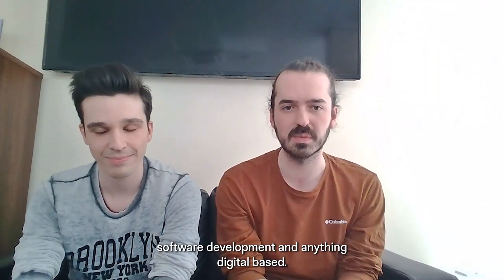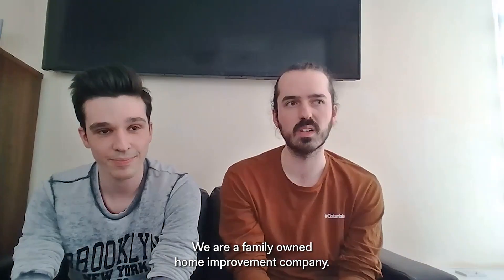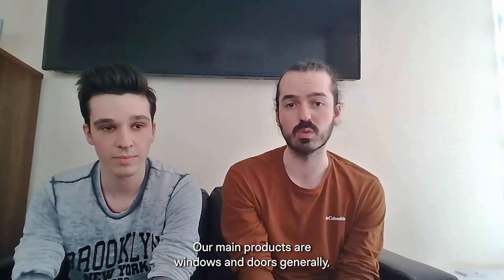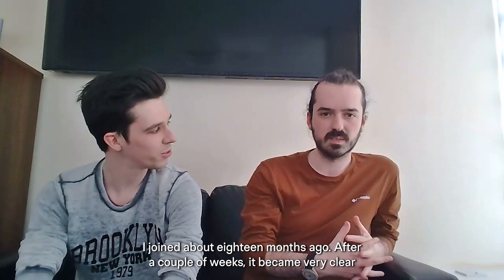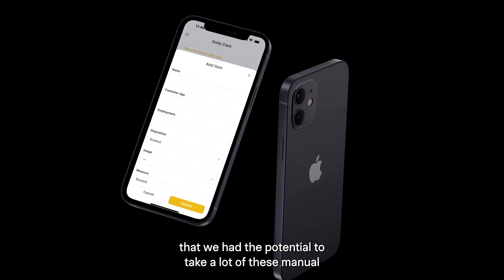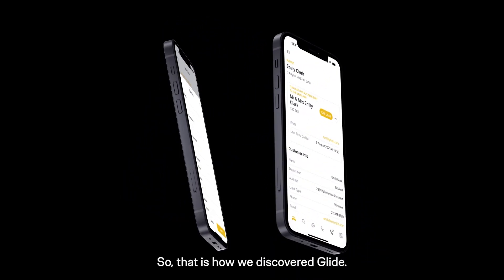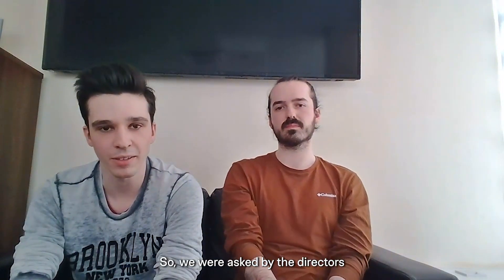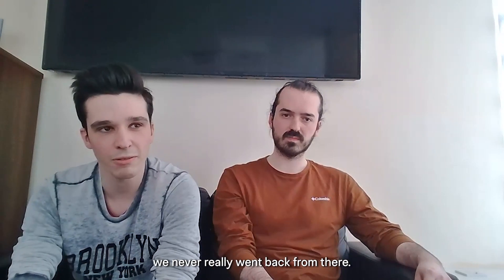Streamline Operations with Home Shield's Glide App | No Code Automation for IT professionals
In this video, we dive into the inspiring story of Home Shield Scotland, a family-owned home improvement company that has transformed its entire operations with the help of Glide, a powerful digital platform. Gone are the days of relying on cumbersome paperwork and excel sheets - Home Shield Scotland has embraced digitalization and streamlined its processes to become an unstoppable genius in the industry.

Through their partnership with Glide, Home Shield Scotland has successfully developed a working app within just two weeks, catering to 50 users and focusing on customer information and lead tracking. This innovative solution has not only reduced the company's paperwork load significantly, but it has also accelerated their work process, enhancing overall efficiency.

But the journey doesn't stop there. Home Shield Scotland has future plans to implement a digital contract system, revolutionizing the way they handle contracts, and automate personalized marketing emails using Glide's advanced features. With Glide, Home Shield Scotland is now equipped to take their business to new heights, ultimately benefiting their customers with an enhanced experience.

If you're looking for ways to streamline your business and boost efficiency without any coding knowledge, Glide is the ultimate solution. This no-code development platform empowers you to build your own custom app, tailored to your